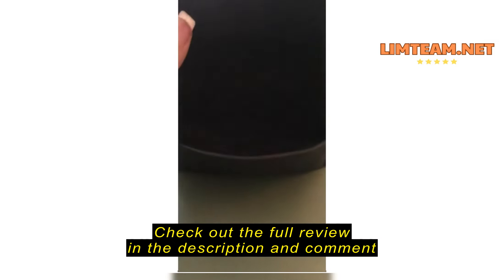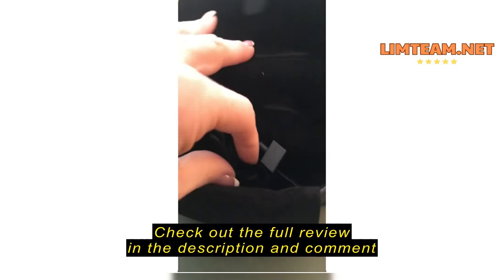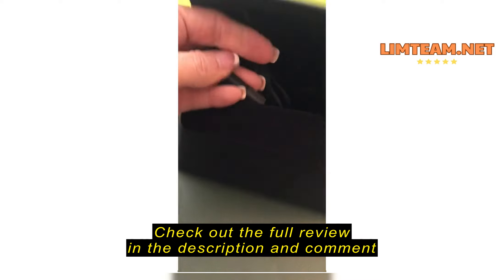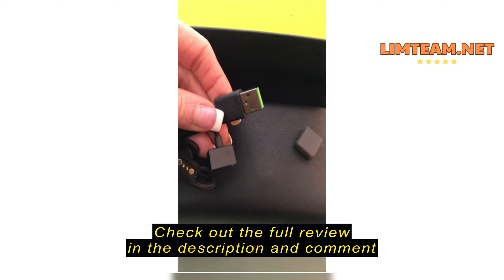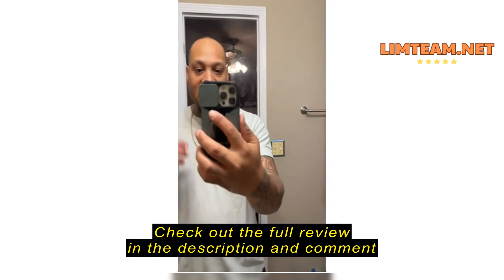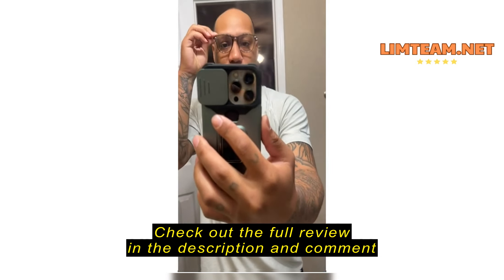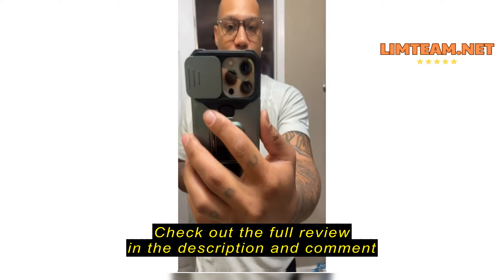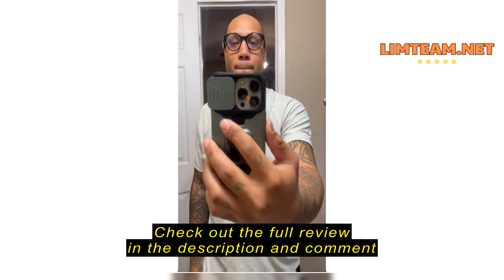Review Razer Anzu Smart Glasses: Blue Light Filtering & Polarized Sunglass Lenses - Low Latency Audi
Razer Anzu Smart Glasses: Blue Light Filtering & Polarized Sunglass Lenses - Low Latency Audio - Built-in Mic & Speakers - Touch & Voice Assistant Compatible - 5hrs Battery - Rectangle/Small